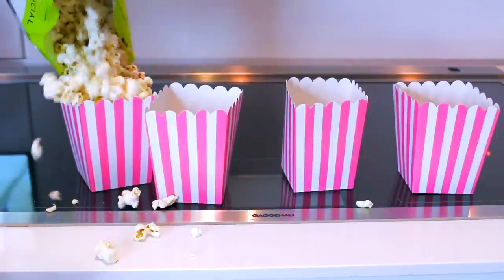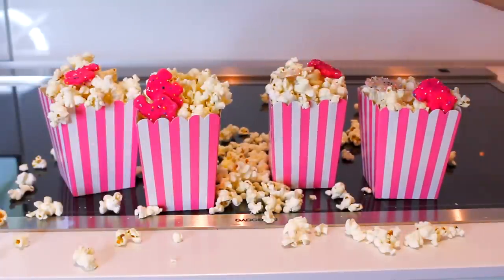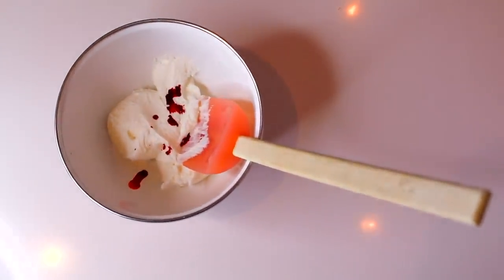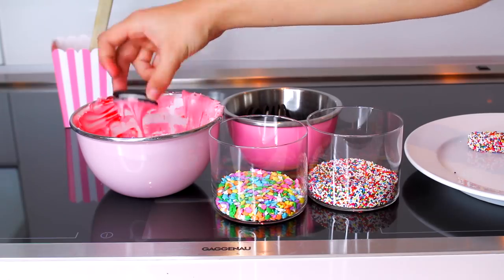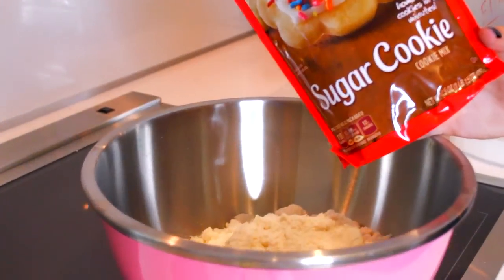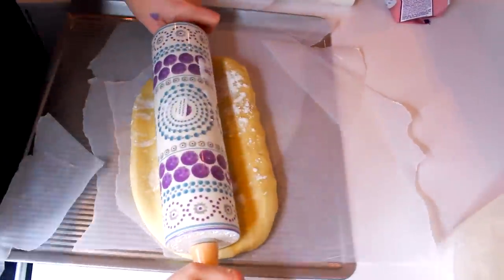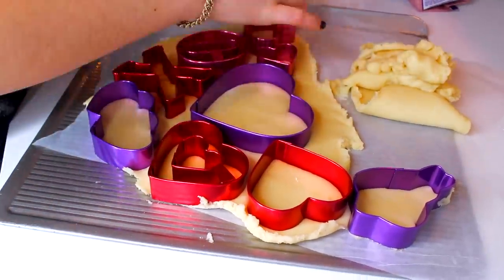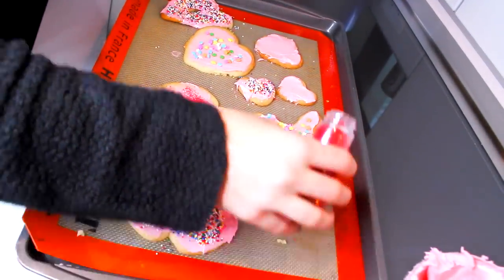3 DIY Valentines Day Treats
Thank you SO much for your patience. I love you a lot! I hope you enjoyed this video:)

Thank you so so much for watching!!